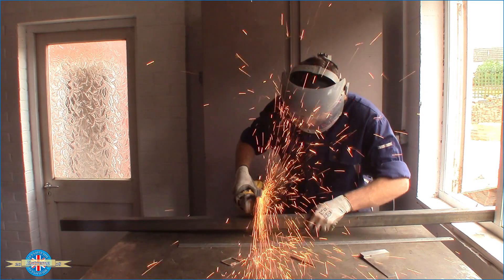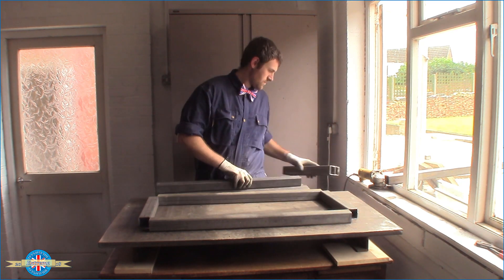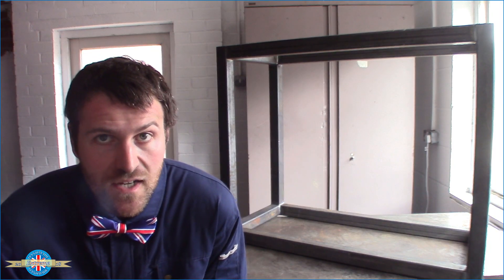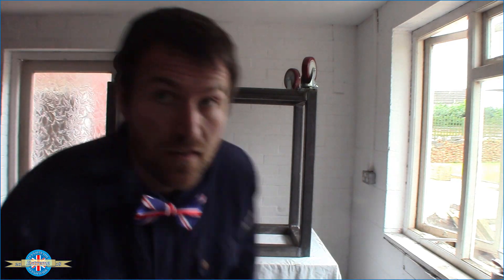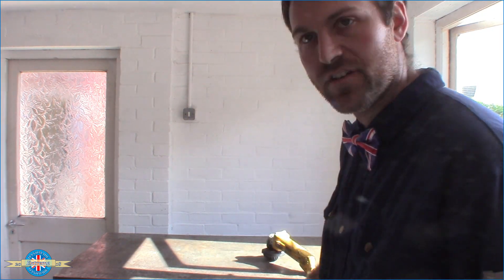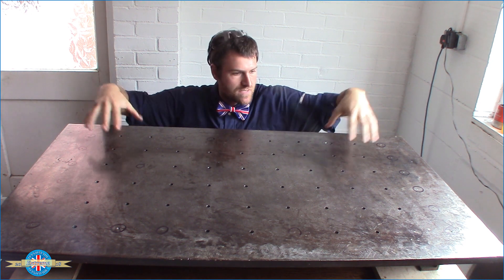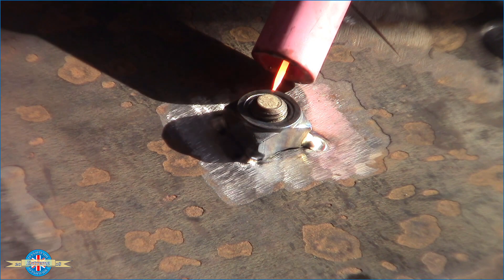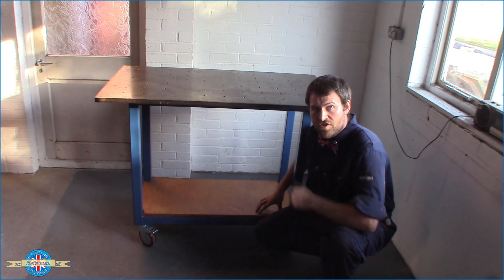How to make a Welding Table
In this video I will show you how to make a Welding Table.
This welding table is heavy duty and mobile which makes it very versatile and ideal for a small workshop.
Table top dimensions are  1200mm x 600mm x 25mm thick
The top is drilled so that parts can be clamped down to the table.

Materials used in this video:
Steel plate 25mm thick & 5mm thick
Steel box section  50mmx50mmx3mm
Castors 125mm diameter (locking)
18mm Hardwoord plywood
Light oak wood stain
Hammerite Smooth Blue Direct to metal paint
m10 weldnuts

Tools:
R-Tech TIG 201 ACDC
R-Tech P30C Plasma Cutter